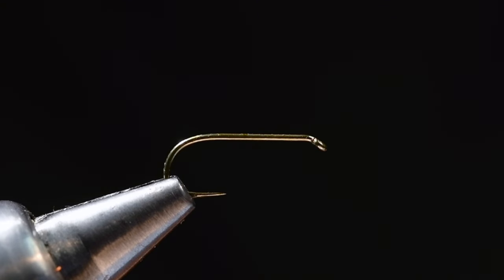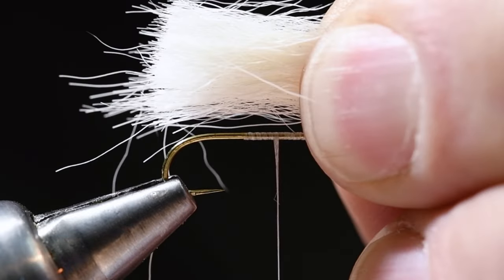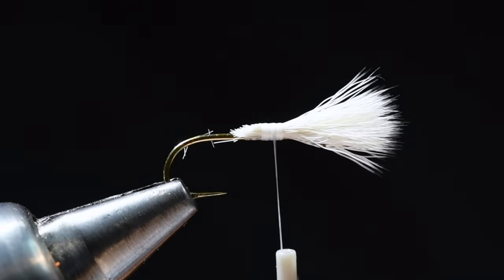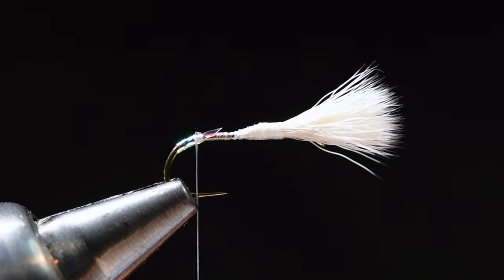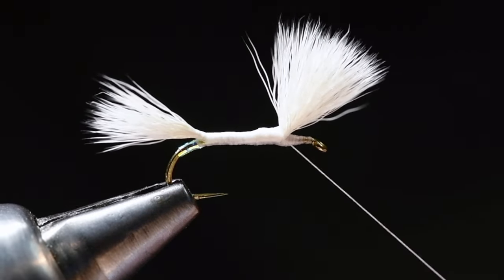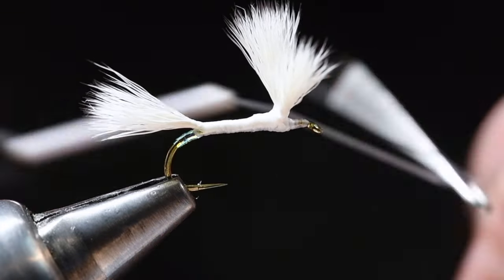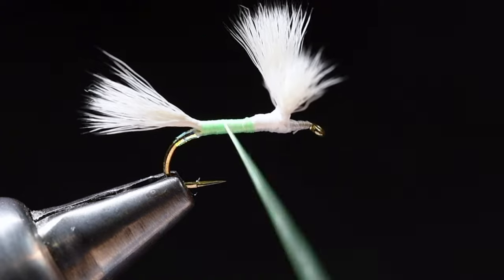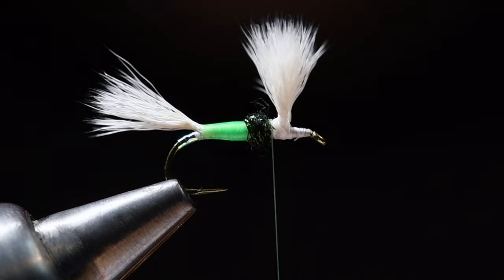Go To Hell Variant Fly Tying Instructions by Charlie Craven